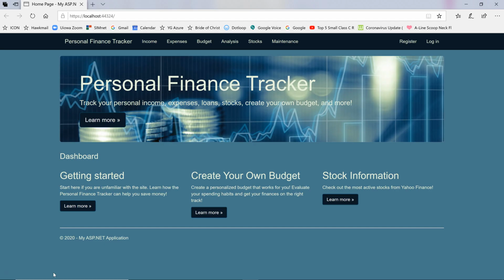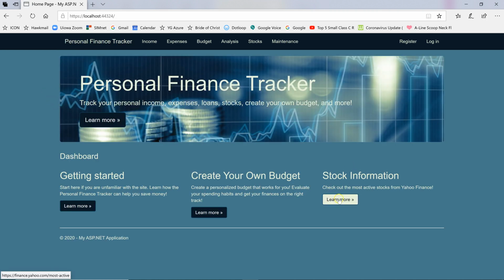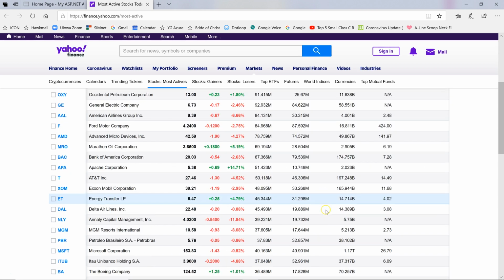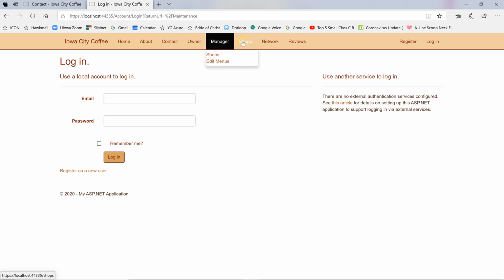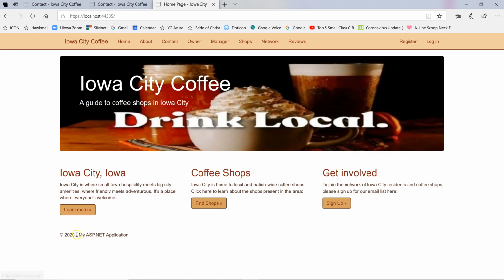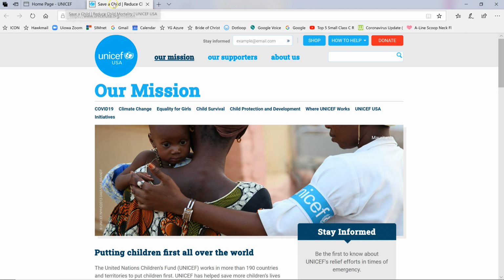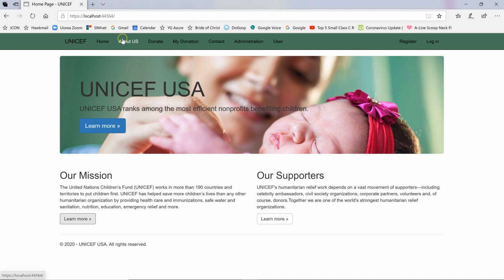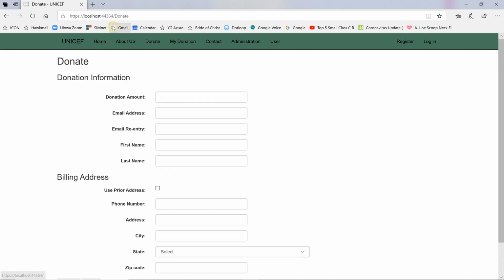App Dev Project Examples